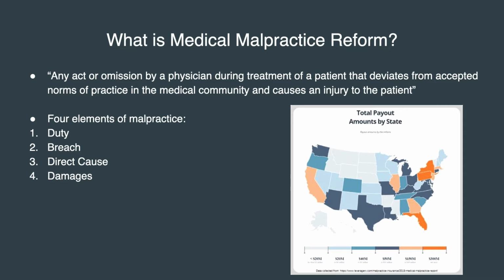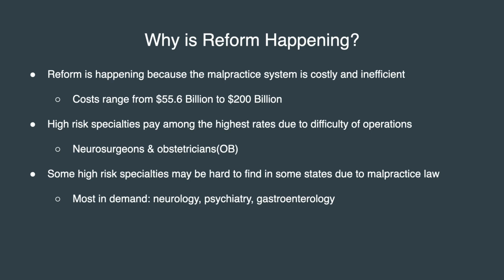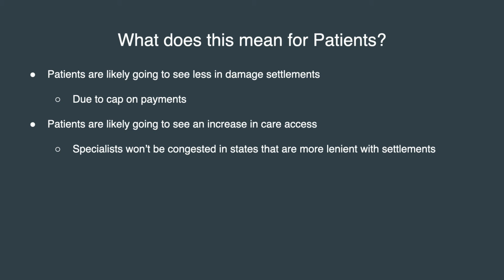Medical Malpractice Reform Video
Sydney Pickell, Jakob Torzewski and Fadi Muallem